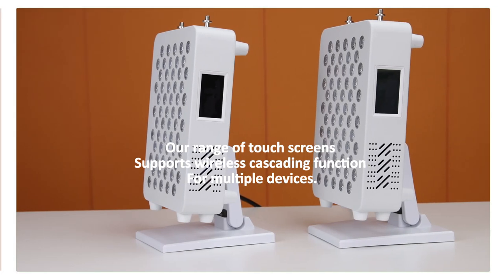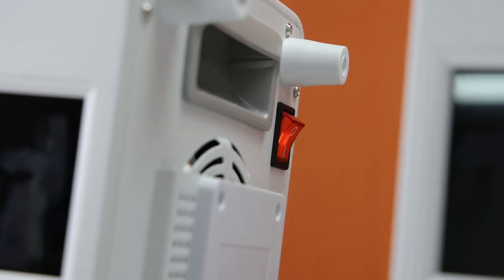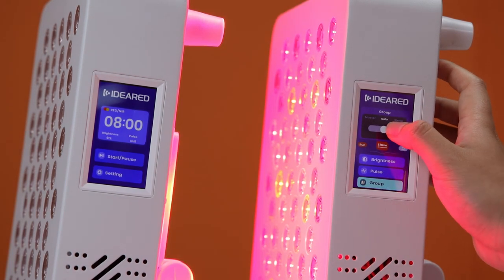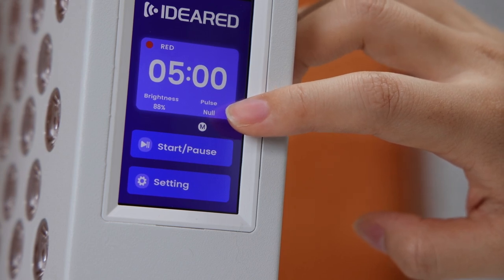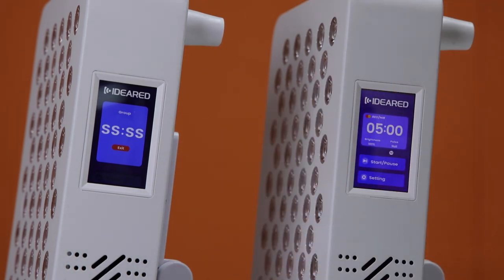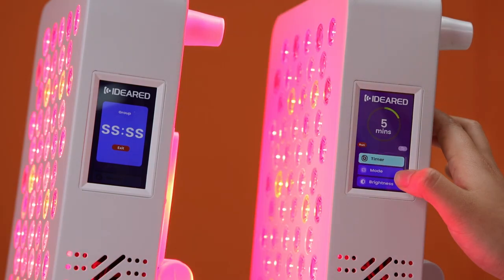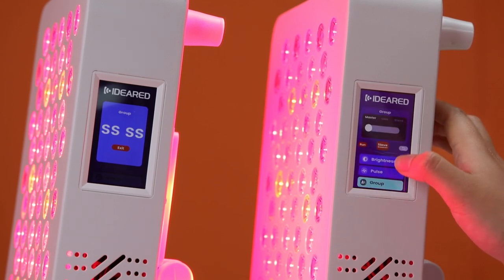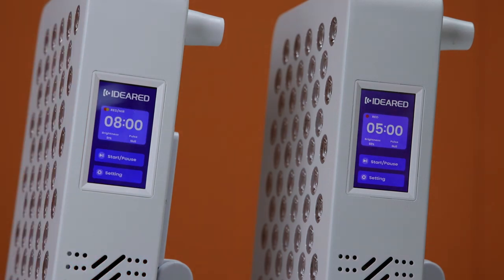Our range of touch screens Supports wireless cascading function For multiple devices.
Again, thank you for following us up. As a factory with ISO13485&MDSAP, we  focus on customize services on red light therapy products. We have been working hard on much more stable quality and much more competitive price products with our customers. We are happy that there are more and more customers like our company's products. We will try all our best to do best for you.

Best regards
Nicole Liu